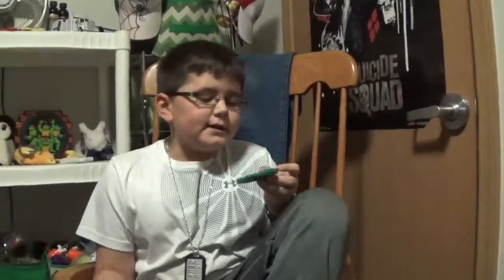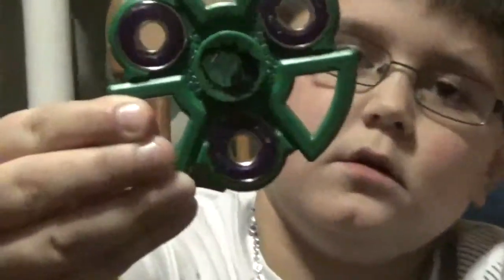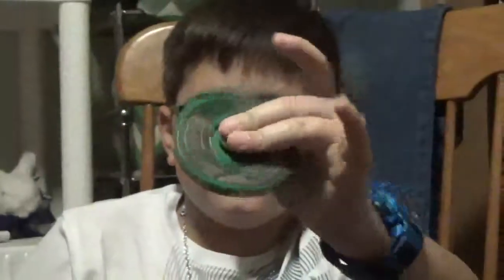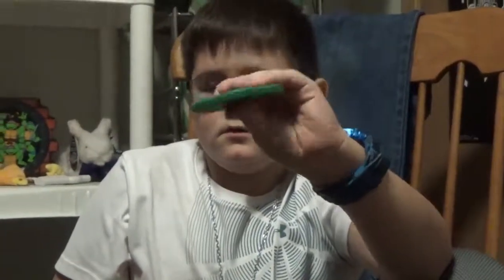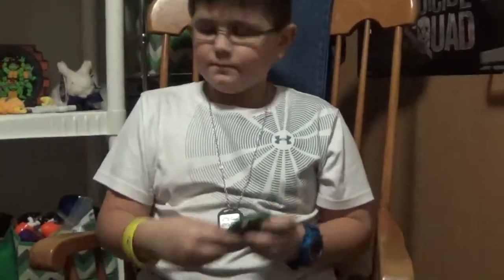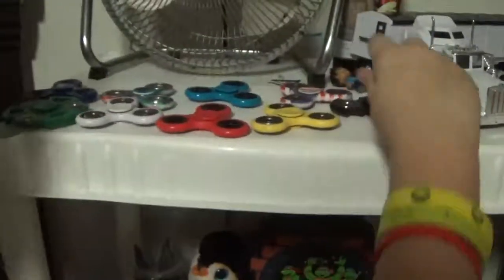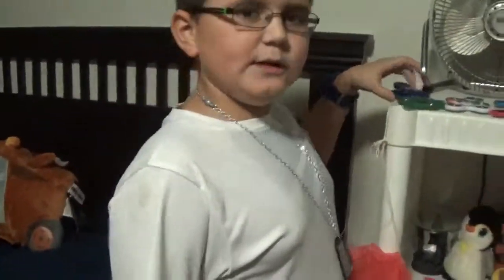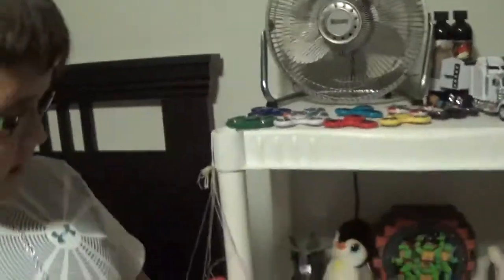My 8th & 9th Fidget Spinner Review